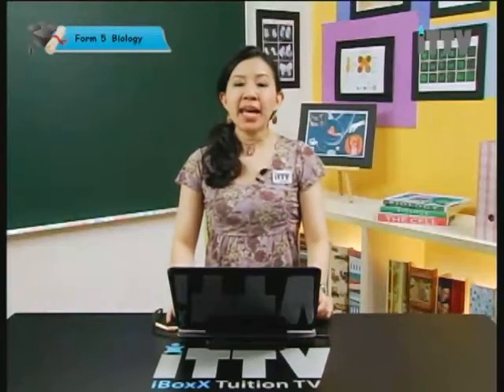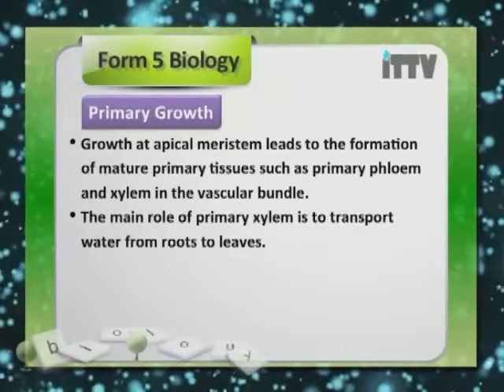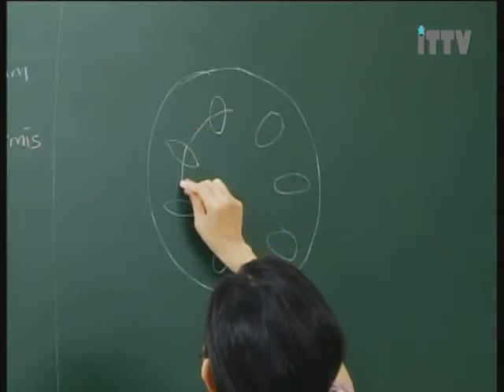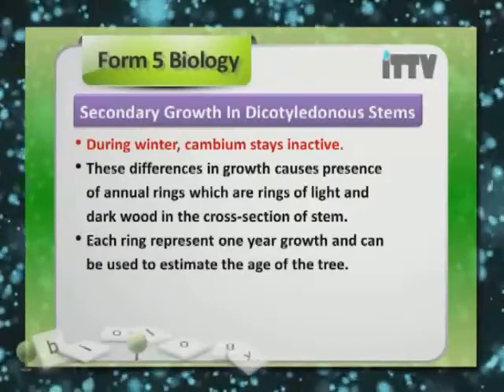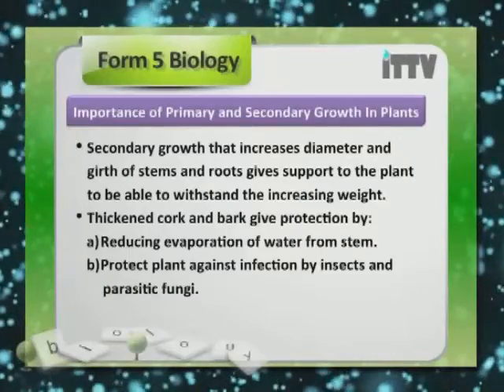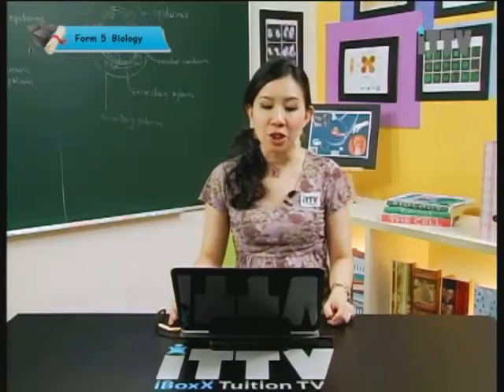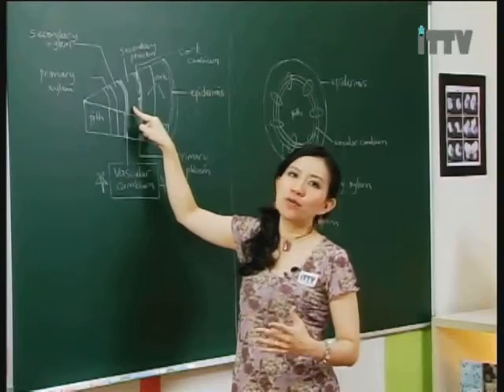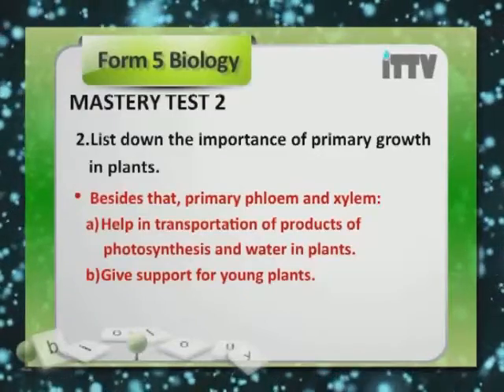iTTV SPM KSSM Form 5 : Biology Ch.01 - Primary and Secondary Growth in Plants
Chapter 01 : Organisation of Plant Tissues and Growth
- Lesson 05 : Primary and Secondary Growth in Plants